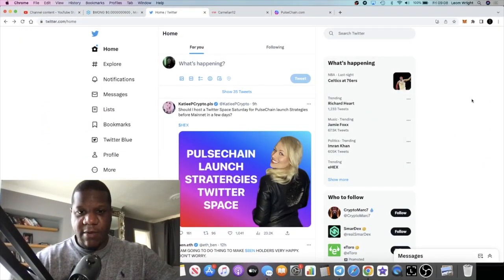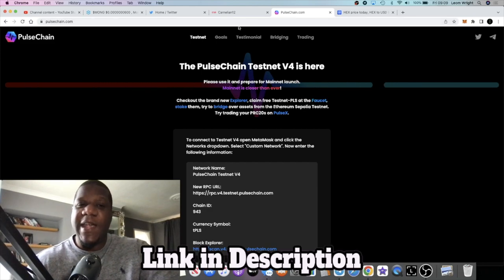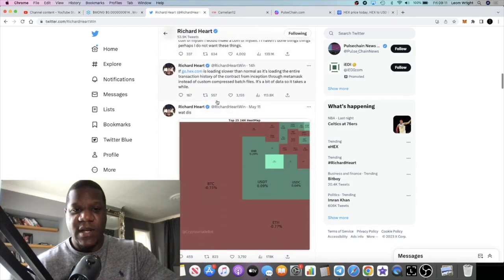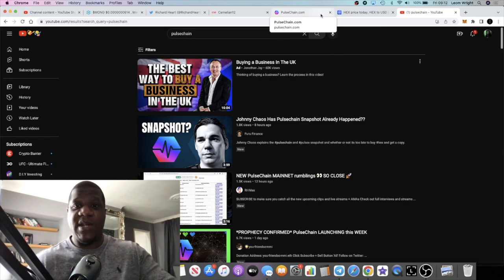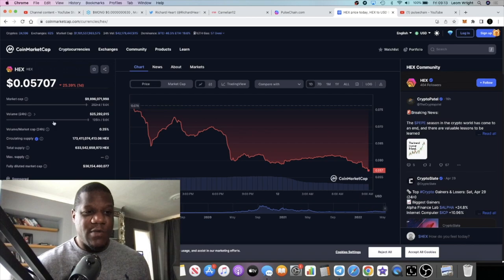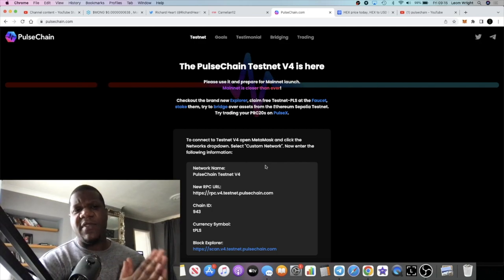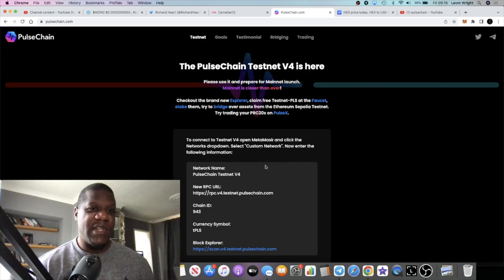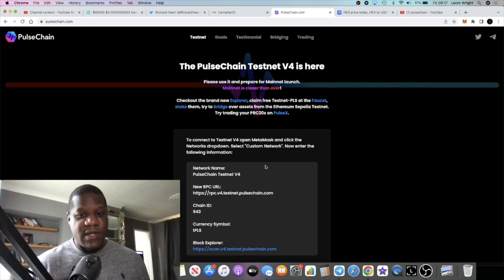Puslechain Will Melt Faces!! (Pulsex)